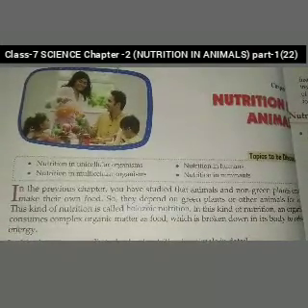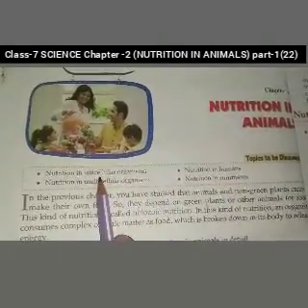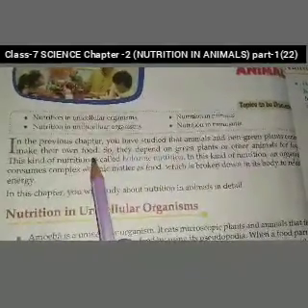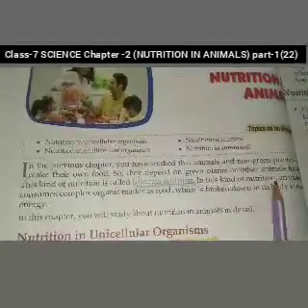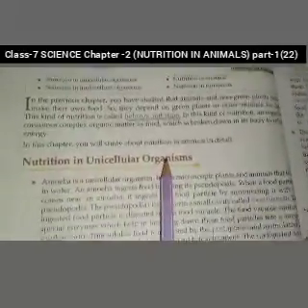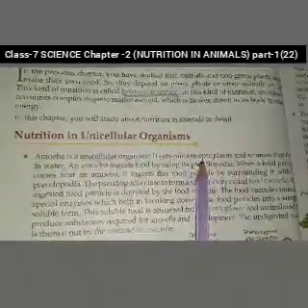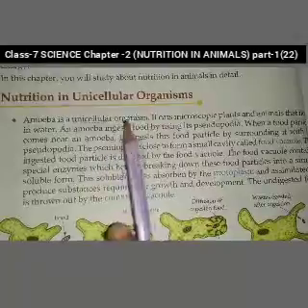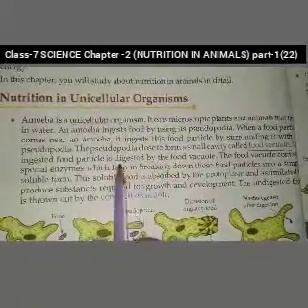Class-7 SCIENCE Chapter -2 (NUTRITION IN ANIMALS) part-1(22)